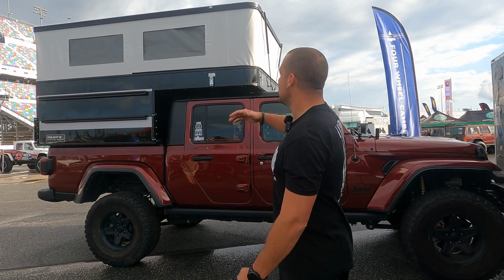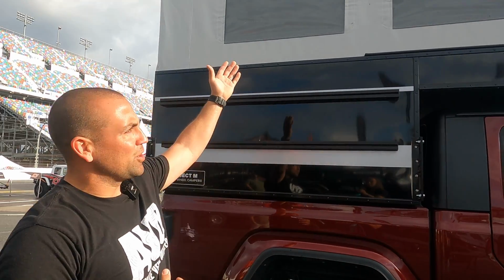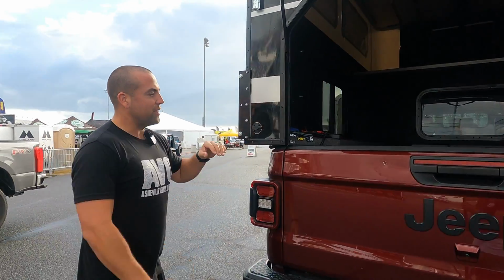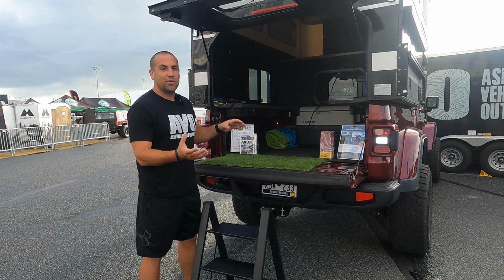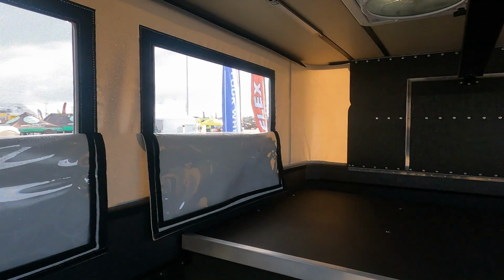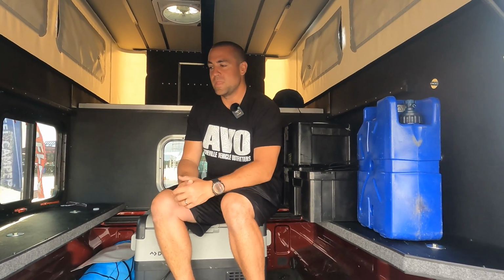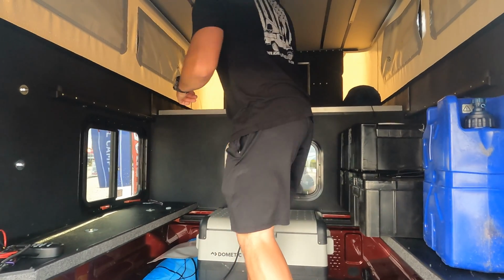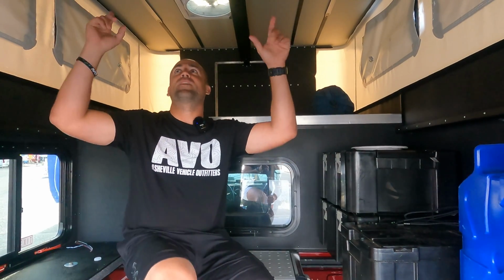💥Four Wheel Campers Project M by on a Gladiator at Jeep Beach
😎Check out the Four Wheel Campers Project M on this Gladiator installed at AVO Jax! This combo not only looks awesome, but it also gives Gladiator owners an easy way to camp while being able to take the camper back off when they'd like!

👉Contact the AVO Team for any questions on Four Wheel Campers!